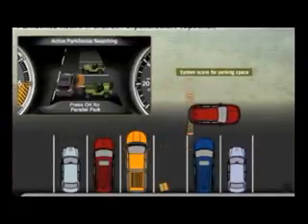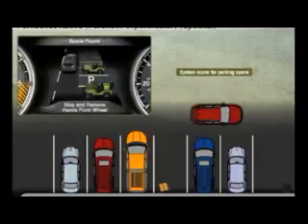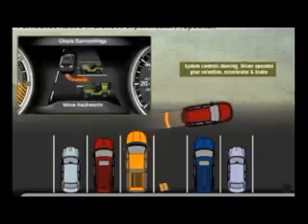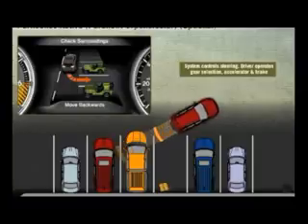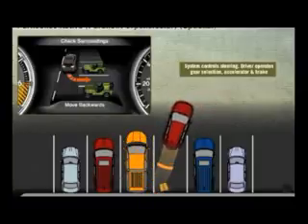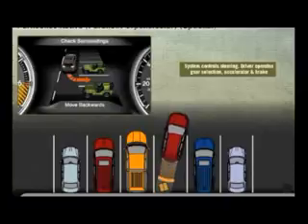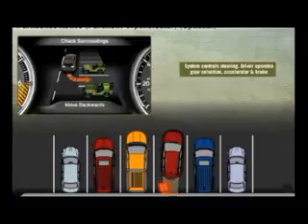Best Jeep Dealer Winter Haven, FL | Best Jeep Dealership Winter Haven, FL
The best Jeep dealership in the Winter Haven, FL area is hands down Lakeland CDJR. Residents of Winter Haven, FL all agree that Lakeland CDJR has the best service, selection, and prices on all new and pre-owned Jeep vehicles. What makes Lakeland CDJR the best Jeep dealer in the Winter Haven, FL area? Simple, they care about their customers and they have extensive knowledge of their inventory. Take the trip over from Winter Haven, FL to Lakeland CDJR today and see why they are the best in the area!